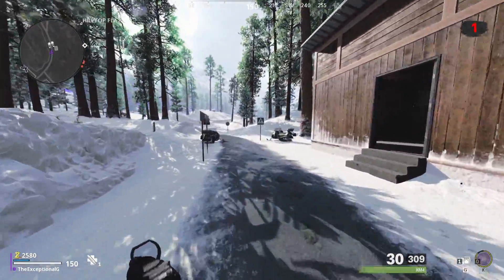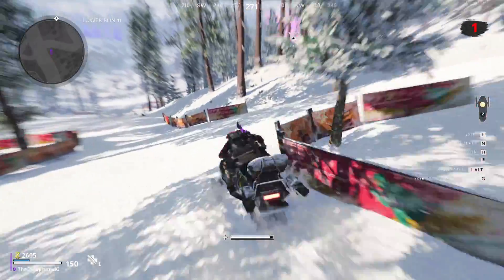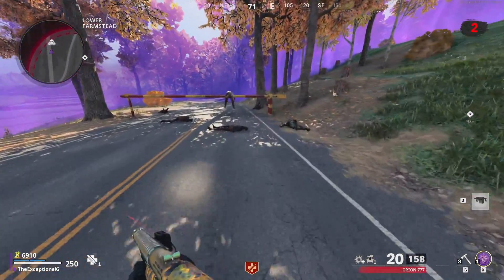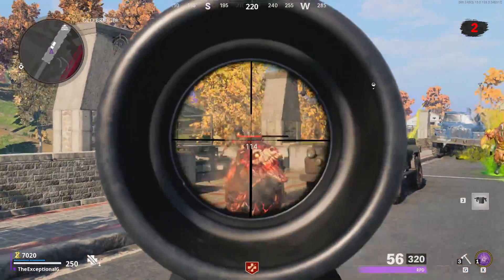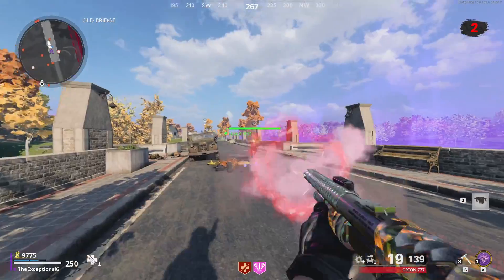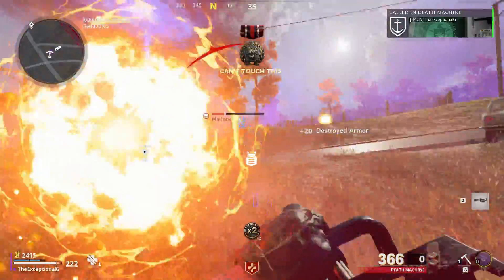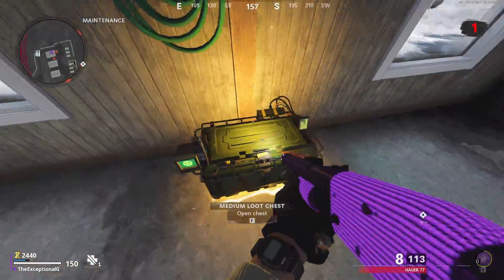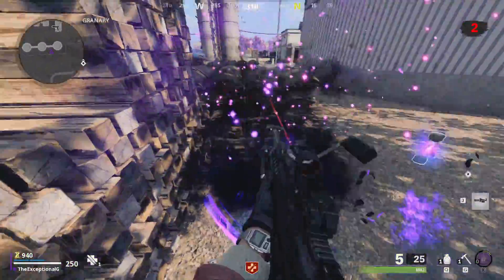HOW TO GET *FREE* PERKS IN COLD WAR ZOMBIES OUTBREAK (Outbreak Guide)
This guide will show you how to get not one, but 5 ways you can get a free perk in zombies!

Cold war
die machine
cold war zombies loadouts
dlc 1
aether crystals
cold war zombies top 5
top 5 best weapons
cold war zombies tips and tricks
cold war tips
cold war zombies xp and crystals
tombstone
cold war zombies season 2
cold war free to play
firebase z
firebase z leaks
firebase z gameplay
firebase z reaction
firebase z trailer
firebase z storyline
firebase z easter egg
boss fight
round 100
firebase z guide
firebase z ending
firebase z free juggernog
firebase z rai k 84
firebase z training spots
julia nathanson
samantha maxis
firebase z round 100 guide
monkey bomb upgrade
monke
open world zombies mode
charlie intel
top 5 killstreaks
scorestreaks
dlc 2
outbreak
zombies outbreak mode
season 2
outbreak gameplay
free perk